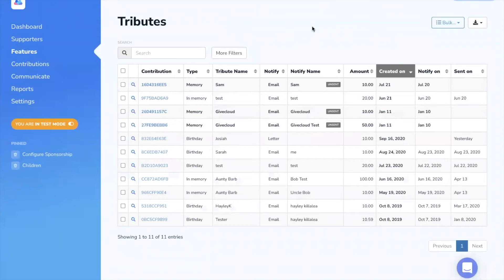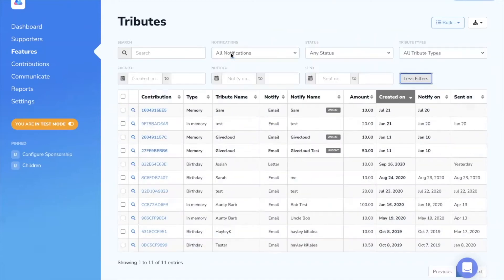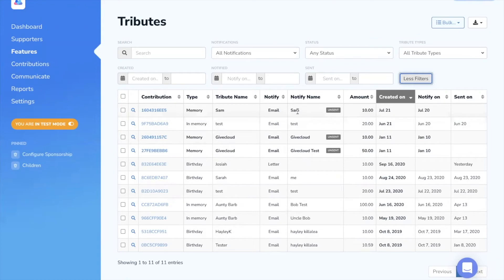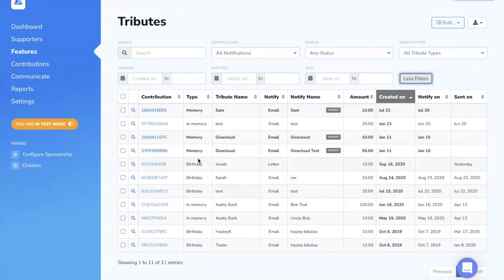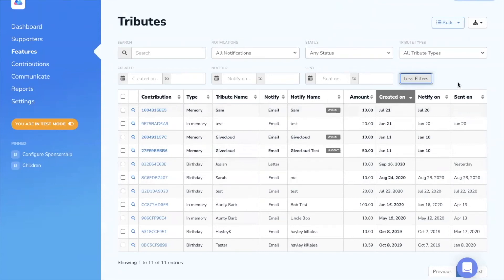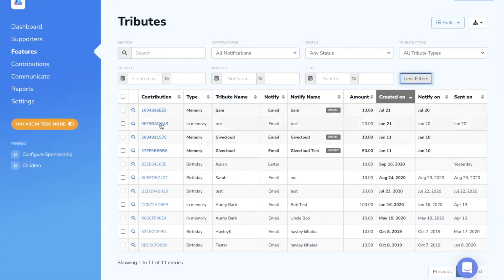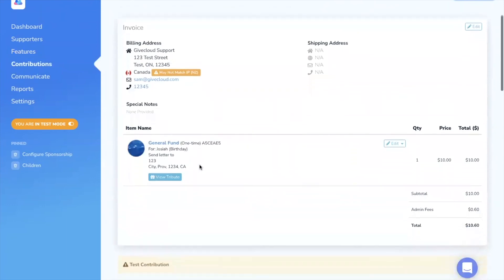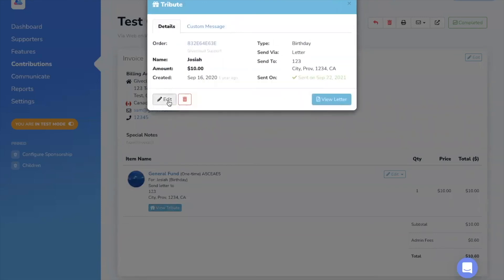Reporting on Tributes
Learn how to report on all your tributes and determine which tributes may need further attention.